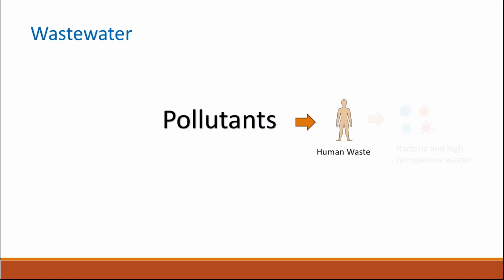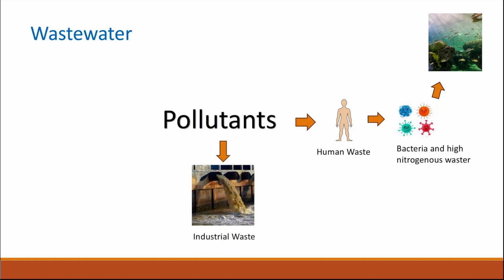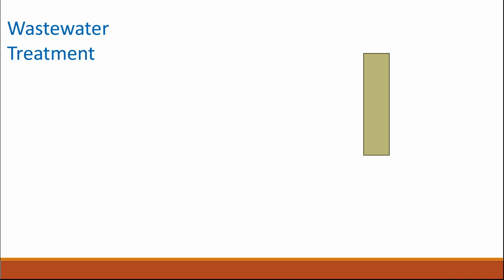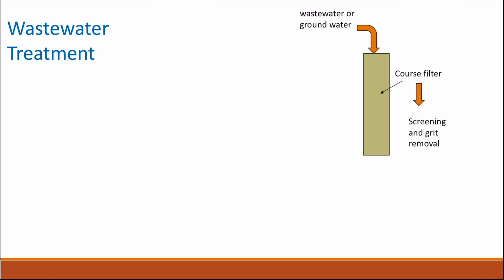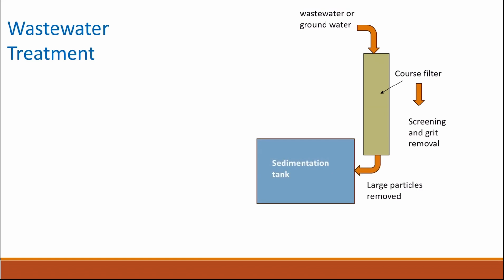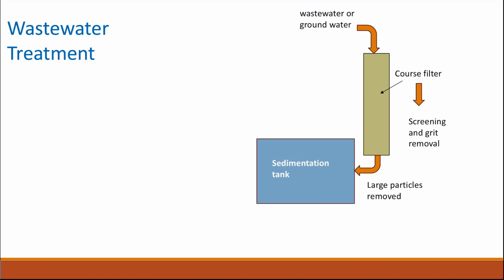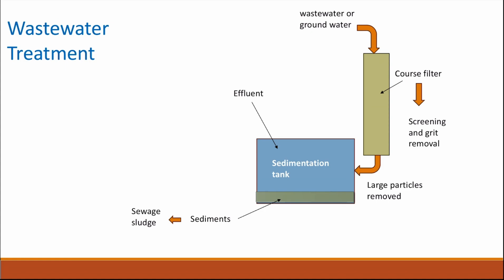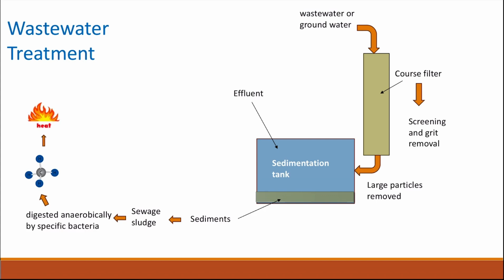Wastewater Treatment Edexcel GCSE Chemistry